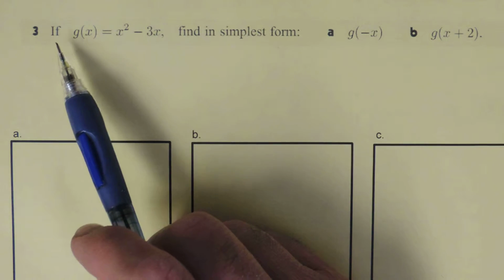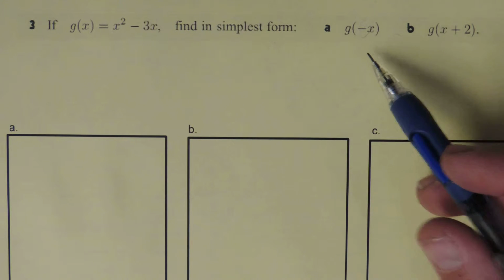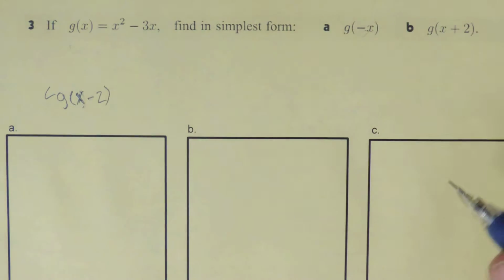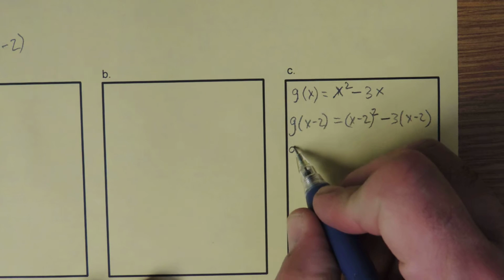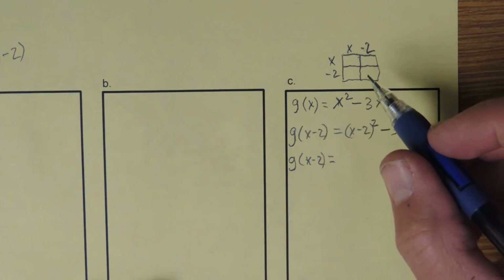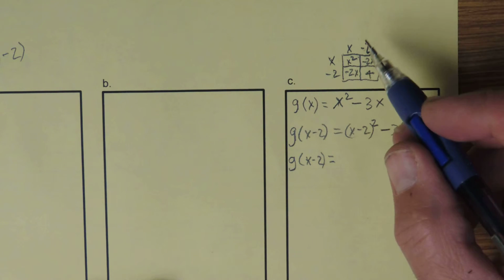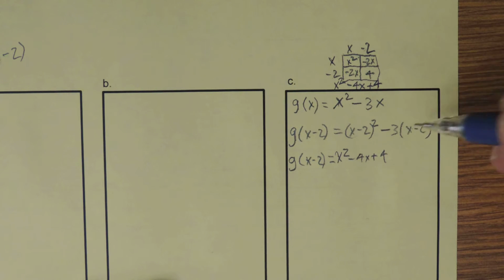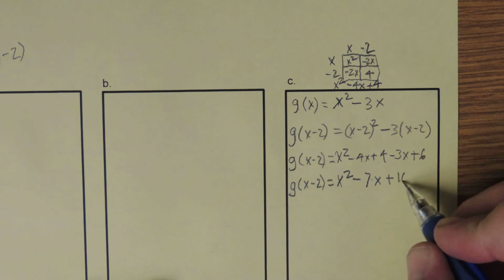Math Analysis Chapter 14 Practice Test Problem 3